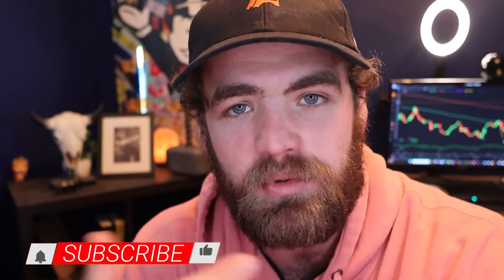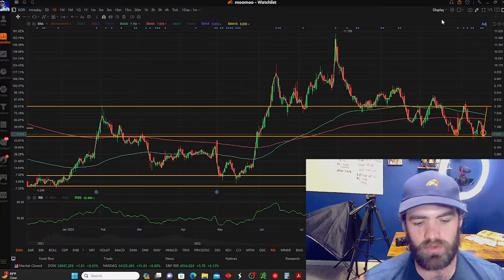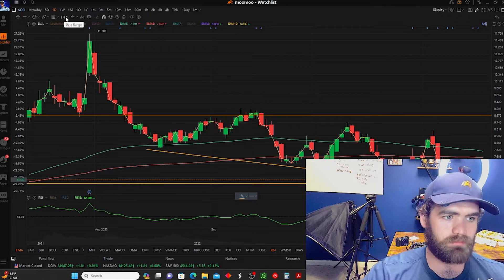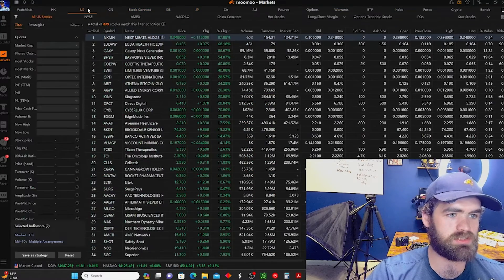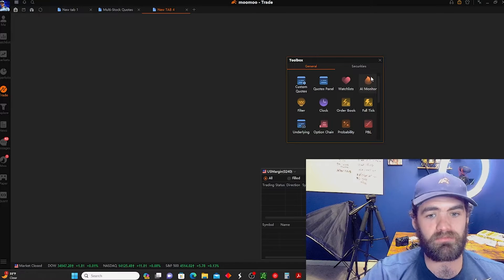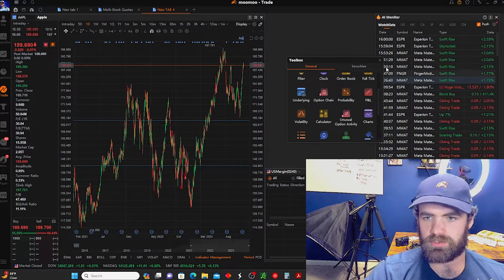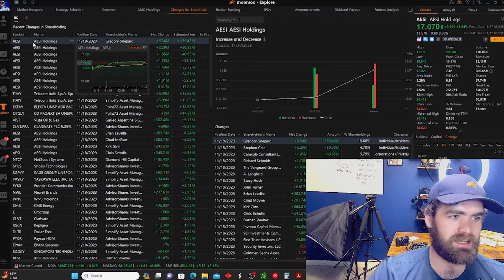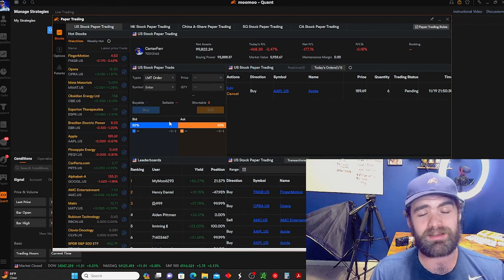How To Set Up Moomoo Desktop App For Swing Trading (2024 Tutorial)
Moomoo is a trading platform, here's a general guide for setting up a desktop app for swing trading:

Download the desktop app from the provided link.
Follow the installation instructions to install the application on your computer.

Create an Account:
Open the Moomoo app and create a new account if you don't have one already.
Follow the on-screen instructions to complete the registration process.
Verify Your Account:

Some trading platforms may require you to verify your identity. Follow the verification process as instructed by the platform.
Fund Your Account:

Once your account is verified, you'll need to fund it. This usually involves linking your bank account and transferring funds to your trading account.
Explore the Platform:

Familiarize yourself with the features and tools offered by Moomoo. Understand how to navigate the platform, access charts, and place trades.
Set Up Watchlists:

Create watchlists for the stocks or assets you are interested in for swing trading. This helps you monitor and analyze them more efficiently.
Learn Chart Analysis:

Understand the charting tools available on Moomoo. This includes candlestick charts, technical indicators, and other analysis tools that can aid in making informed trading decisions.
Create a Trading Plan:

Develop a solid trading plan for your swing trading activities. Define your entry and exit points, risk tolerance, and overall strategy.
Practice with a Demo Account:

Many trading platforms offer demo accounts. Practice your swing trading strategies in a risk-free environment before using real money.
Stay Informed:

Keep yourself updated on market news and events that could impact your trades. Use any research tools or resources provided by Moomoo.
Remember, the specific steps may vary depending on the trading platform and any updates or changes made to the software after my last knowledge update. Always refer to the official documentation provided by Moomoo or contact their customer support for the most accurate and up-to-date information.